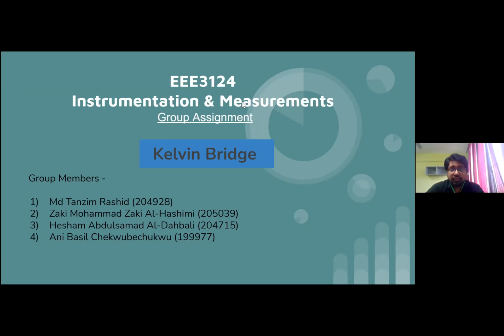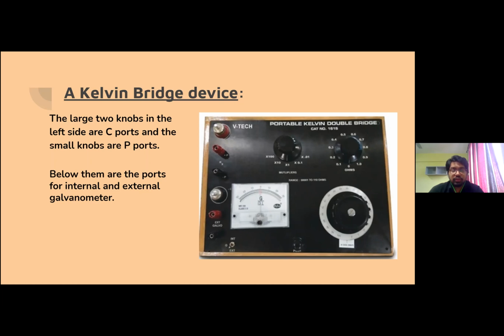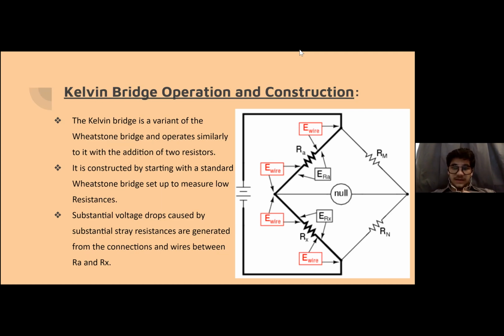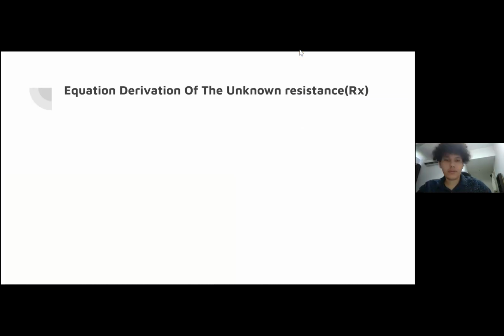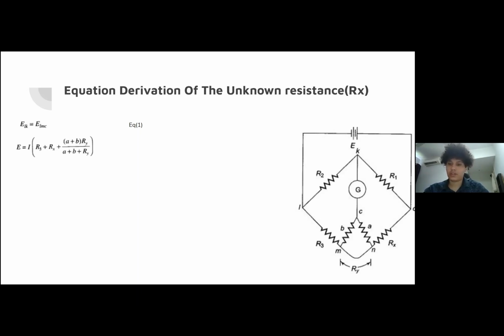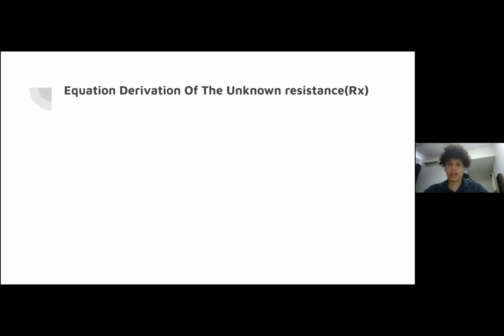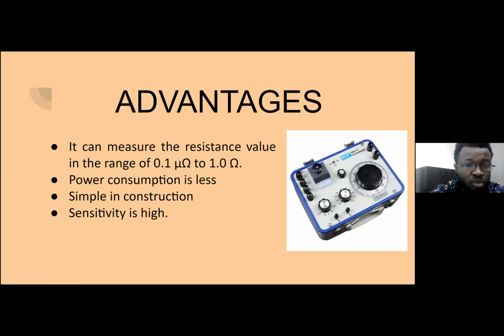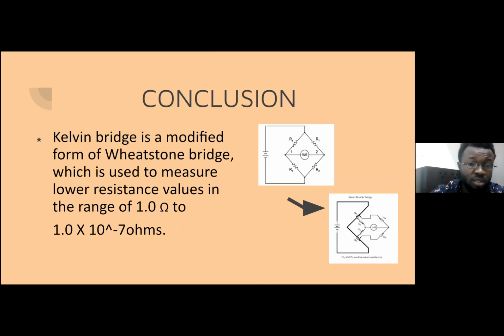EEE3124 Group Assignment (Kelvin Bridge)